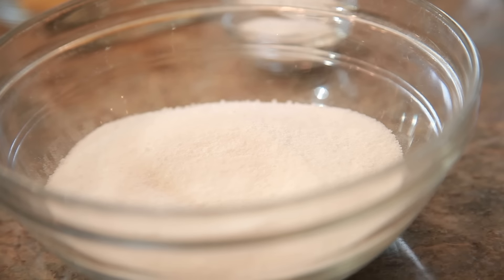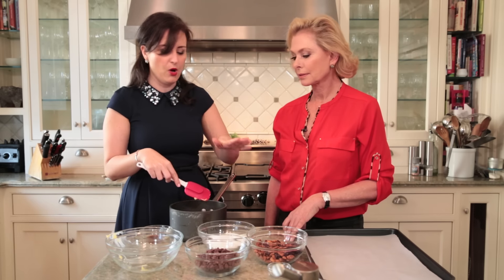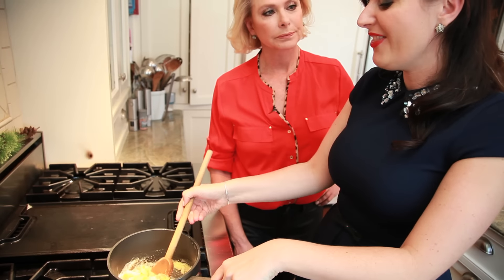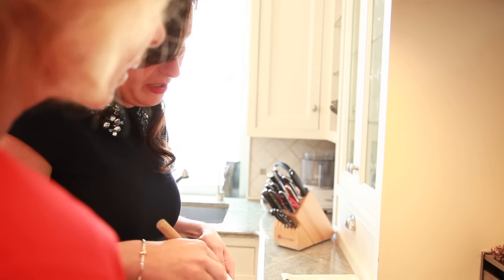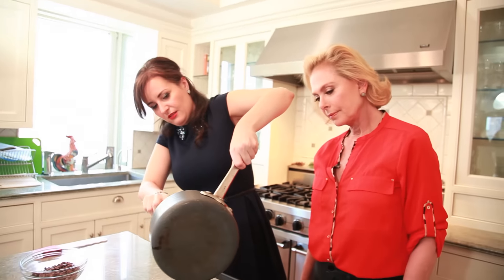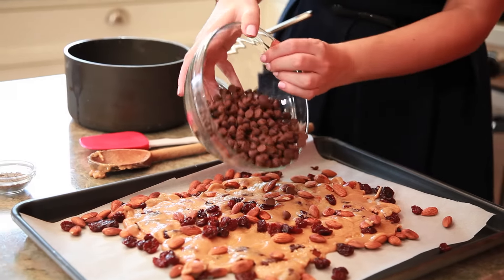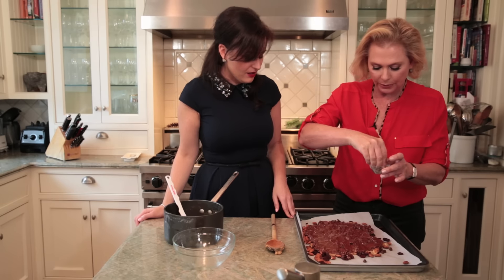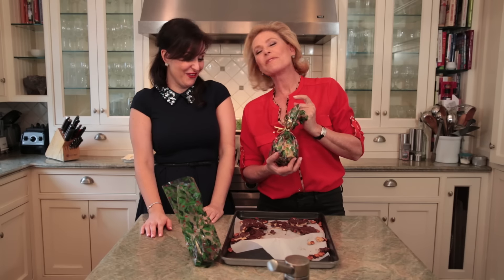Chocolate Toffee Recipe - Flirting With Flavors With Singing Baker Alison Mahoney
Alison Mahoney, dubbed The Singing Baker, joins Pamela Morgan of Flirting With Flavors to bake chocolate toffee.
Here is a quick, easy, decadent, and thermometer-free toffee recipe that uses ingredients you already have in your pantry.   Alison Mahoney was dubbed The Singing Baker, when she battled it out for singing, and baking, domination on the Food Network show Sweet Genius.
Hair and Makeup provided by Bella on Demand Beauty App: wearebella.com